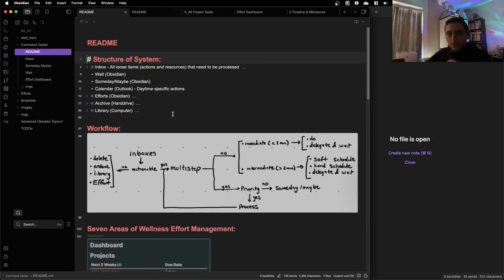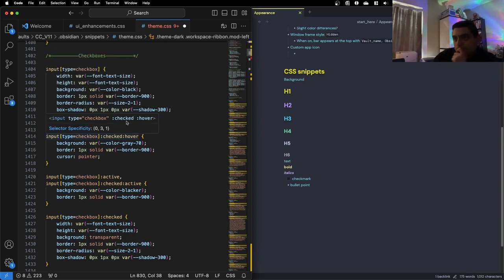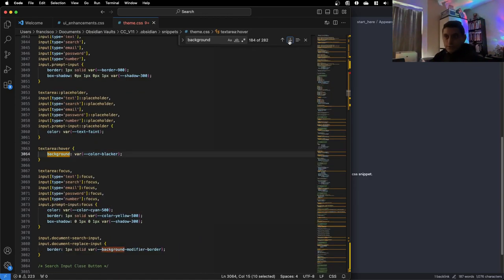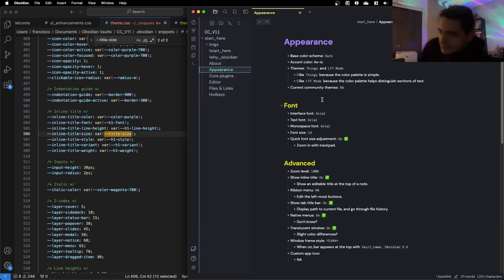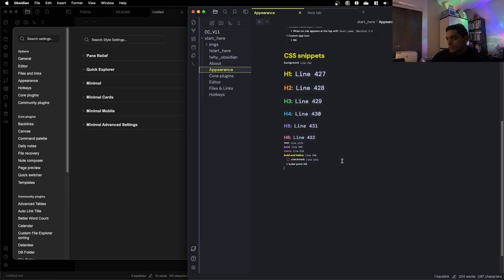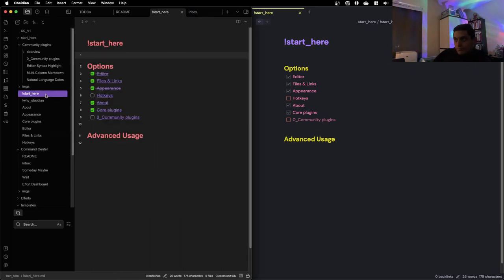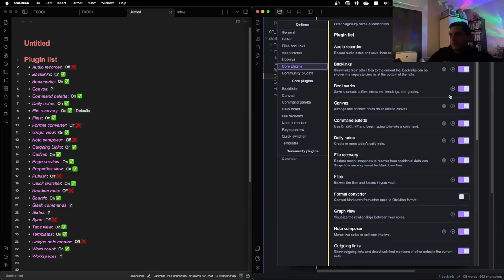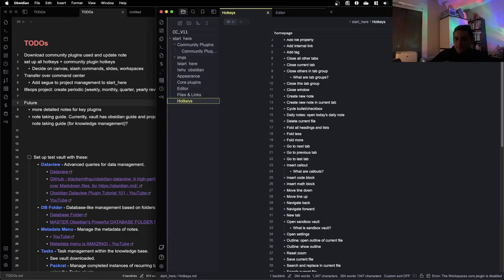Day 12 - MarchToStartup - Building my Project and Knowledge Management System